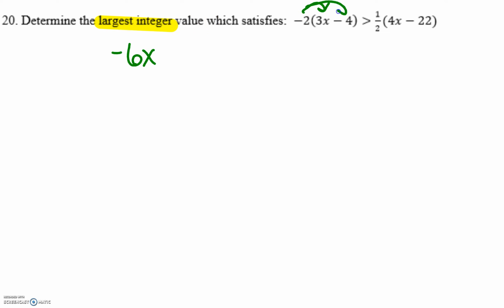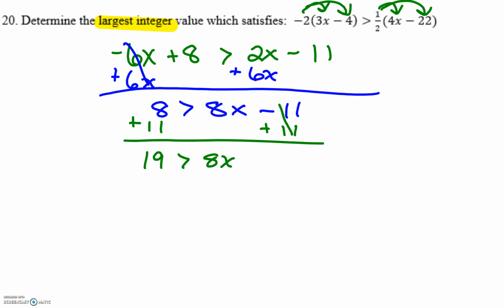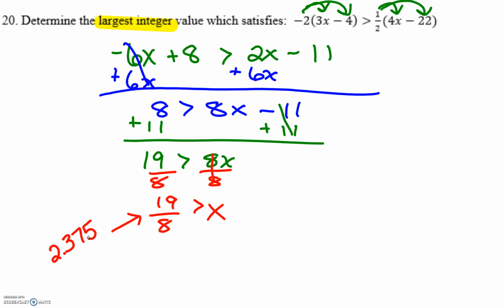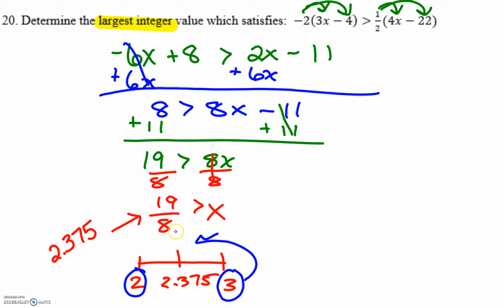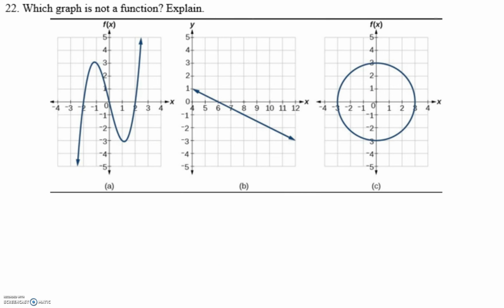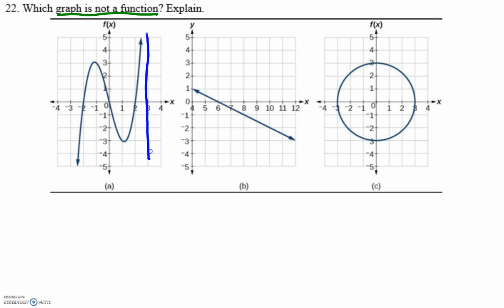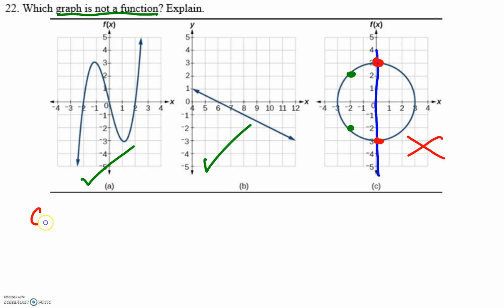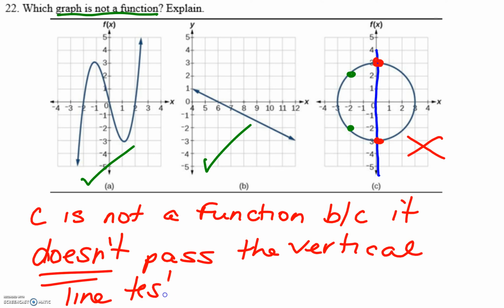Midterm Review Questions 21 & 22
Questions are aligned to midterm review packet, numbers 21 and 22. Good luck